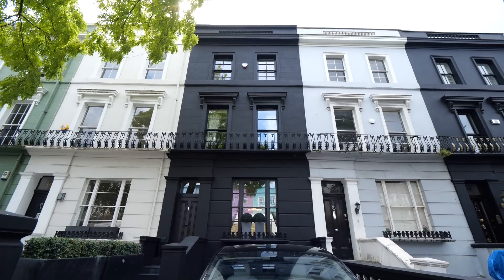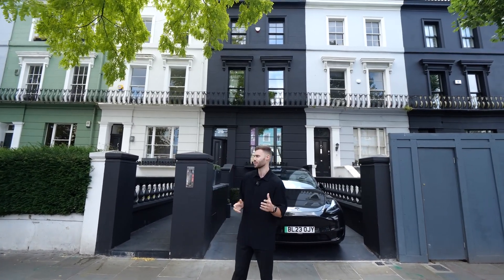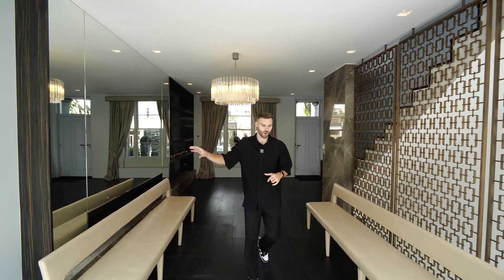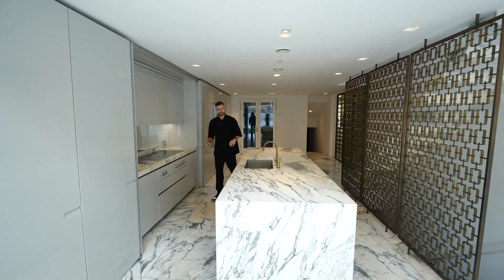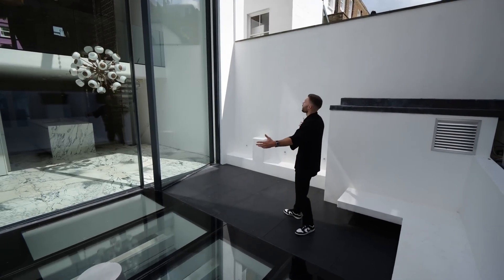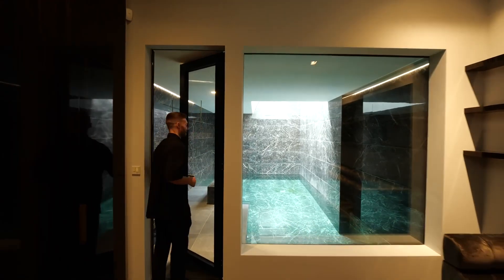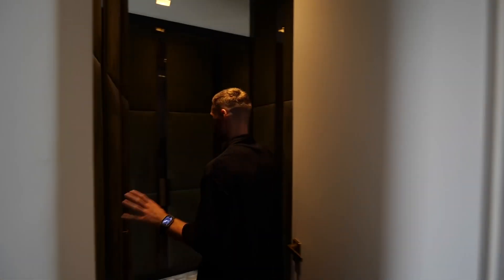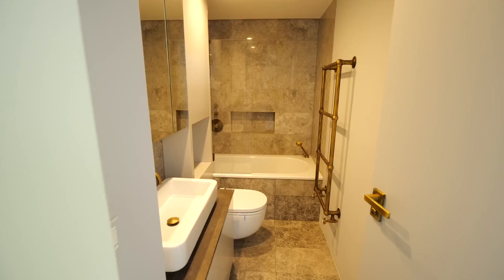Charcoal Black Townhouse in Notting Hill, London